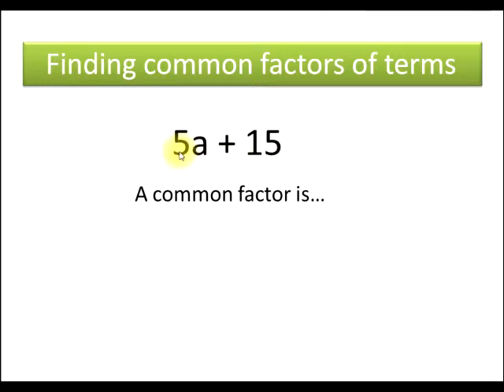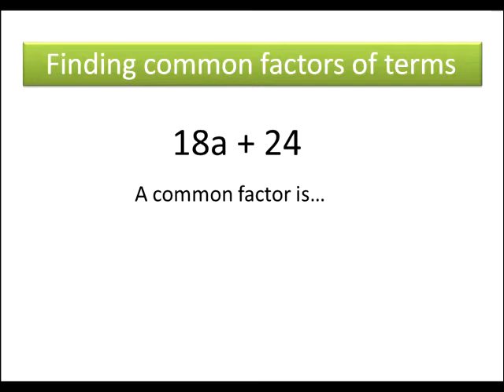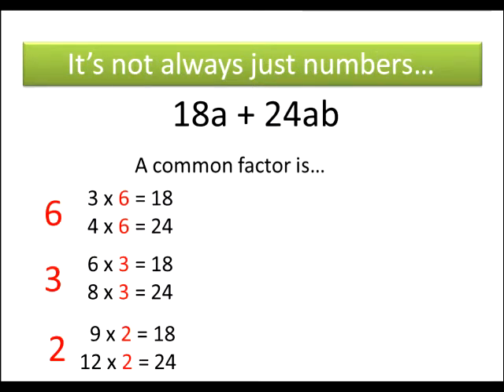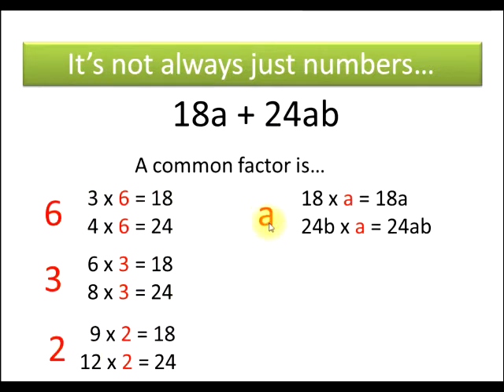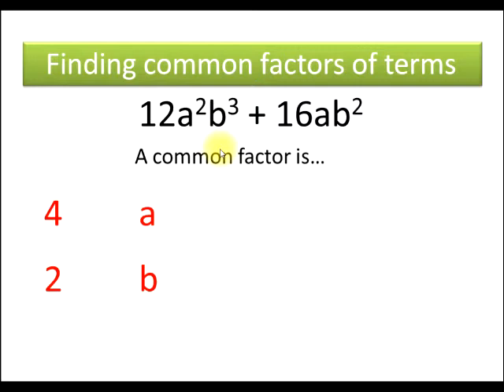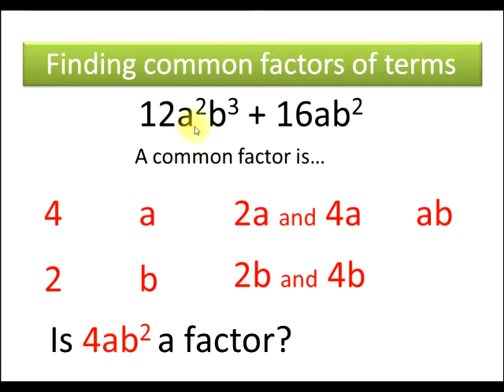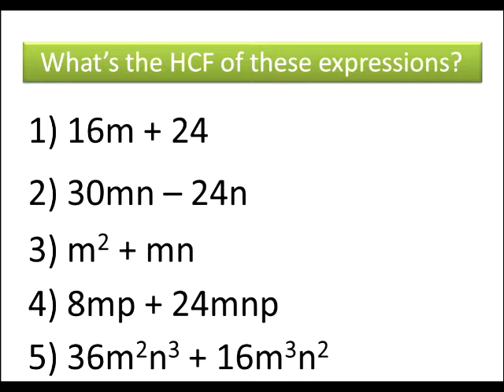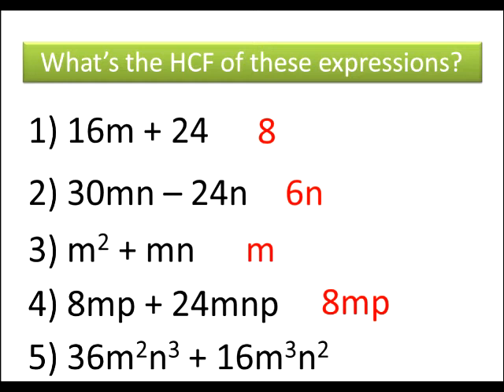finding common factors from terms